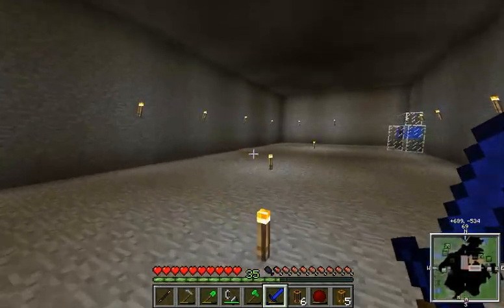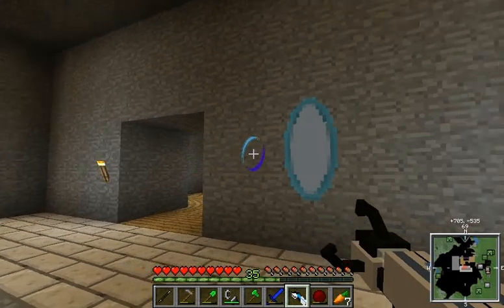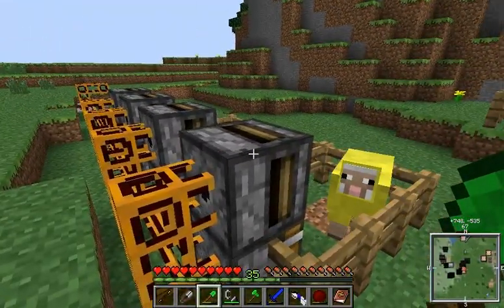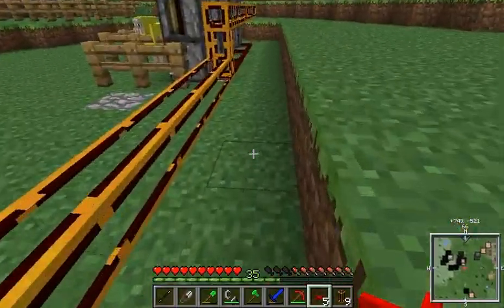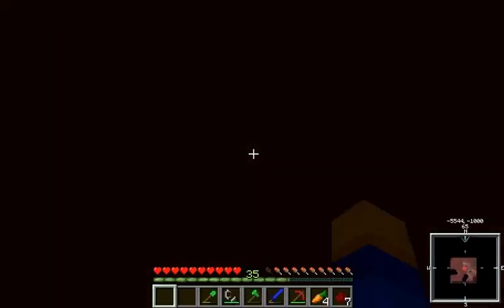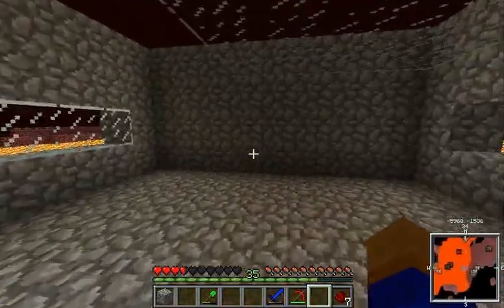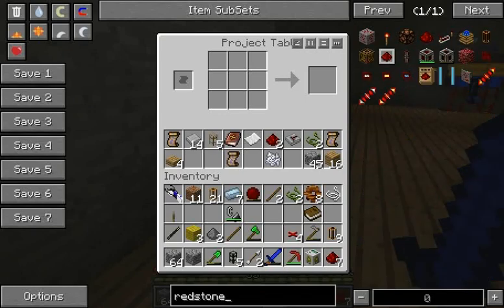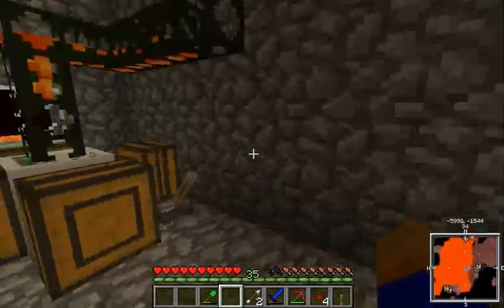Feed the Beast Episode 5: Sheep and Lava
Hey everybody! I'm finally back and boy do I got somethin in store for you. This is Feed the Beast, an epic modpack that includes my Tekkit mods and more. This episode we fix a sheep shearing mechanism and go to the Nether to start our Lava Factory!

I will read the first five comments posted in the next episode!